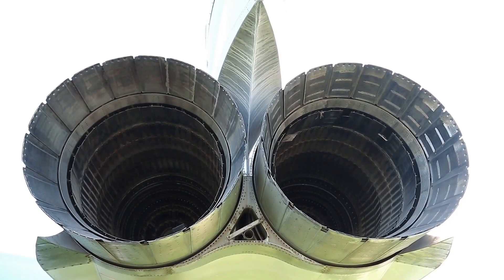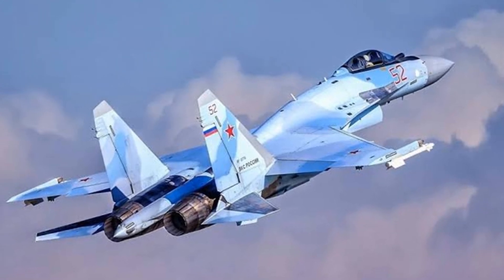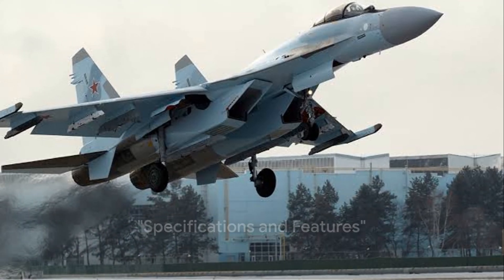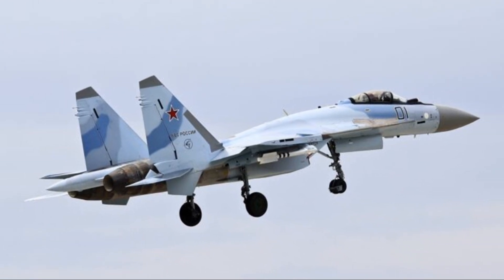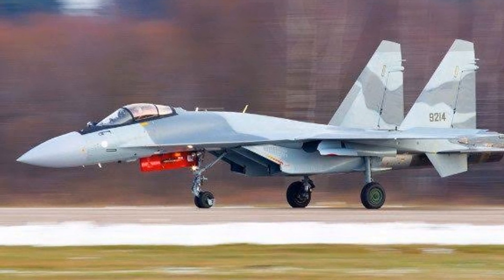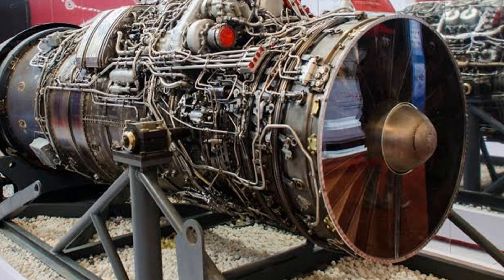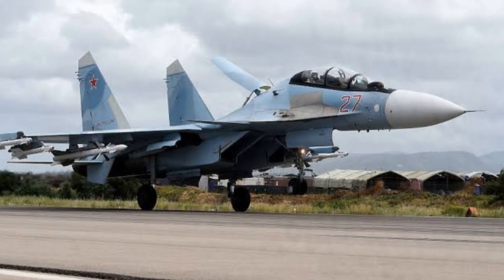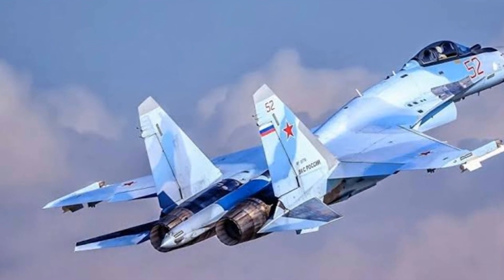Russian Sukhoi SU-35: No American Fighter Jet Can Achieve a Better Cobra Maneuver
The Cobra Maneuver is an impressive aerial stunt performed by the Sukhoi Su-35, a Russian-made multirole fighter jet. Here's what I found:

What is the Cobra Maneuver?

The Cobra Maneuver is a high-angle-of-attack (AOA) maneuver where the aircraft suddenly pitches up to a near-vertical position, exposing its belly to the observer. This is achieved by rapidly increasing the angle of attack, while maintaining a relatively low airspeed.

How does the Sukhoi Su-35 perform the Cobra Maneuver?

The Su-35's advanced fly-by-wire (FBW) system and powerful Saturn AL-41F1S engines enable it to perform the Cobra Maneuver with ease. The pilot inputs a specific control command, and the FBW system rapidly adjusts the aircraft's control surfaces to achieve the desired AOA.

Characteristics of the Cobra Maneuver in the Su-35:

High AOA: The Su-35 can achieve an AOA of up to 120° during the Cobra Maneuver.

Low airspeed: The maneuver is typically performed at a relatively low airspeed, around 200-250 km/h (124-155 mph).

High g-force: The pilot experiences a high g-force during the maneuver, up to 10 g.

Purpose and benefits of the Cobra Maneuver:
Combat effectiveness: The Cobra Maneuver can be used to evade enemy missiles or attacks.

Aerobatic displays: The maneuver is often performed during airshows to demonstrate the aircraft's capabilities.

Pilot training: The Cobra Maneuver is used to train pilots in high-AOA flight and to develop their skills in handling the aircraft in extreme conditions.

The Sukhoi Su-35's ability to perform the Cobra Maneuver showcases its exceptional agility, maneuverability, and overall combat effectiveness.